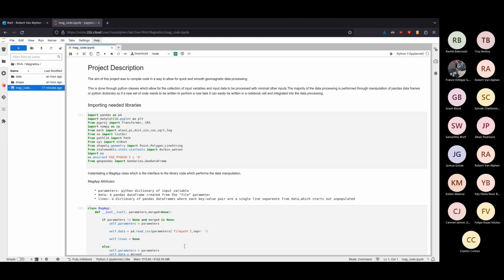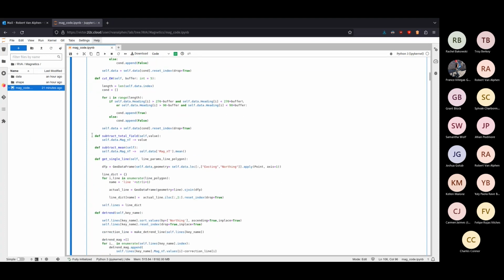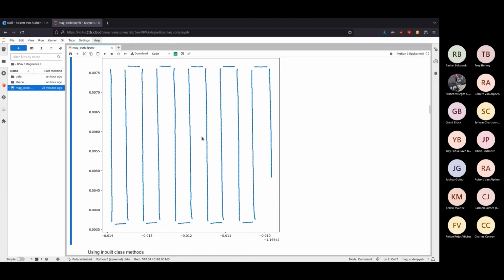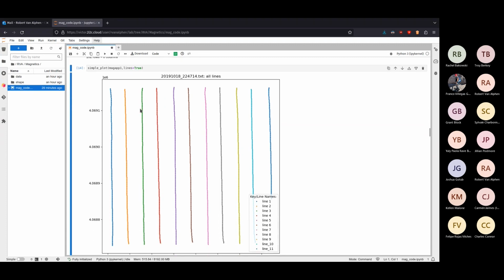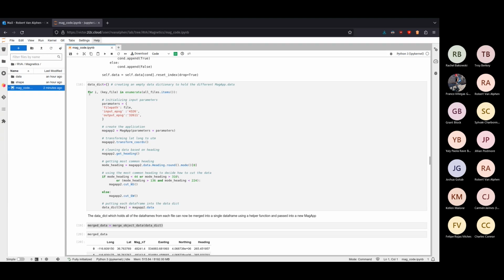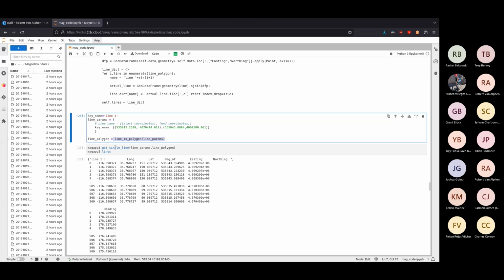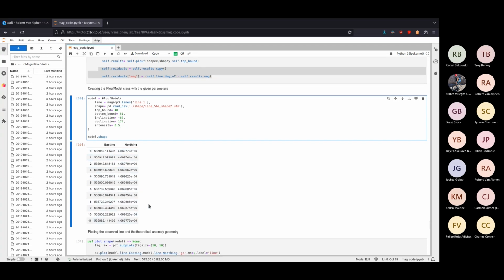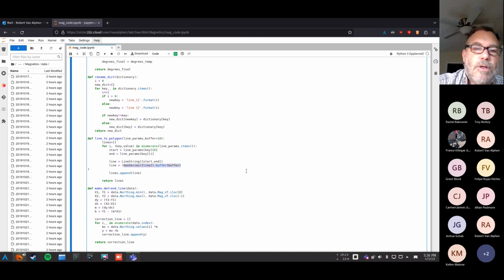Geomagnetic Processing Demo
A demonstration of geomagnetic processing and visualization code by Ryan Van Alphen during the VICTOR short-course.